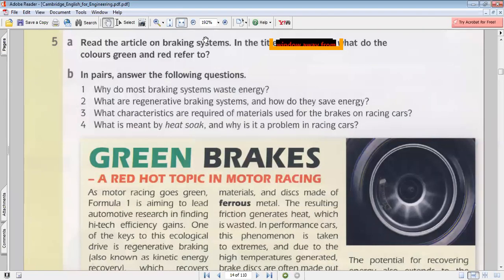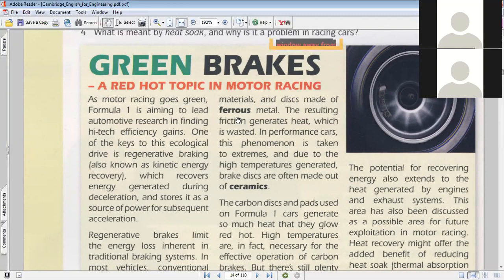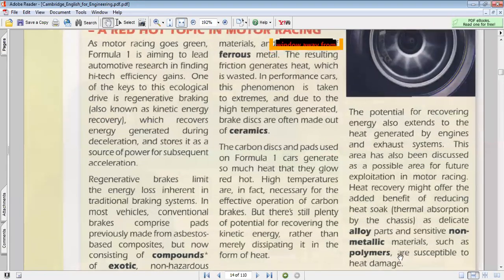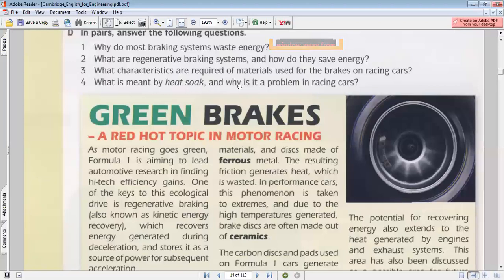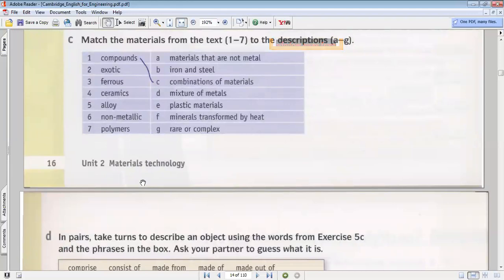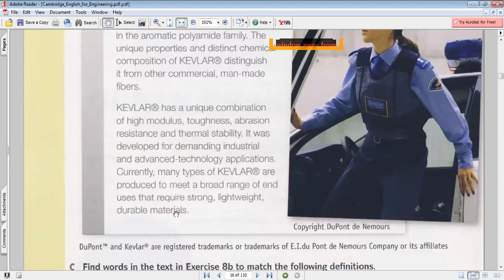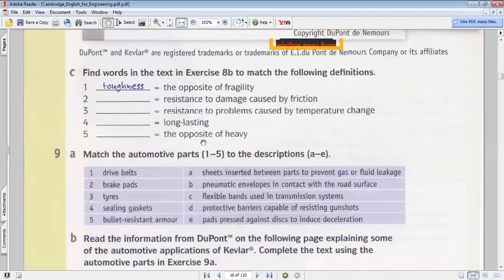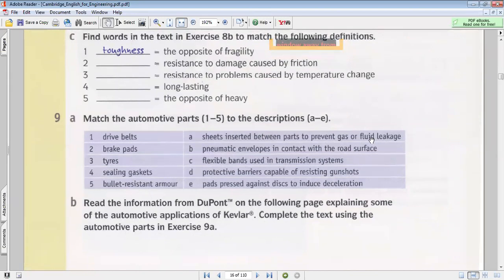Lecture 4 English 2 for engineering